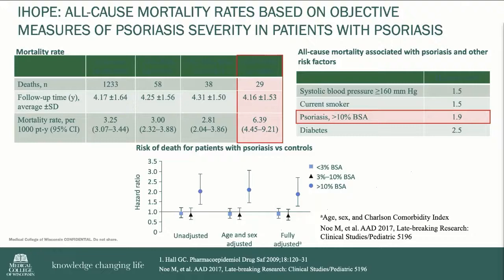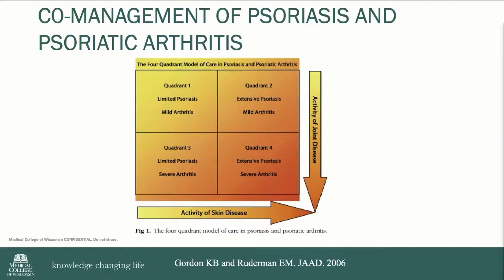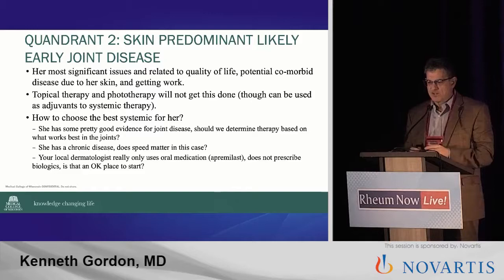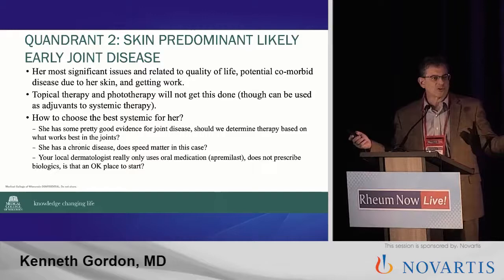Psoriasis Management Cases - Kenneth Gordon, MD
Presented at the RheumNow Live 2022 meeting held in March.